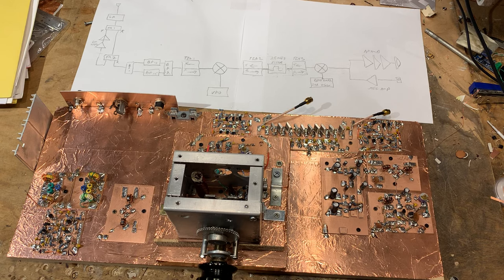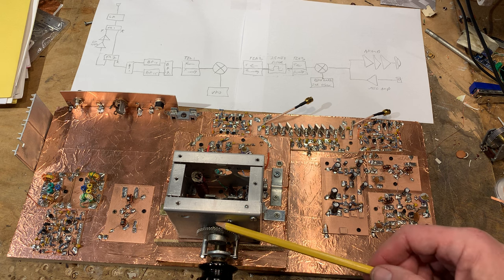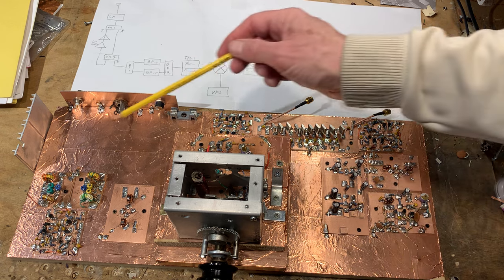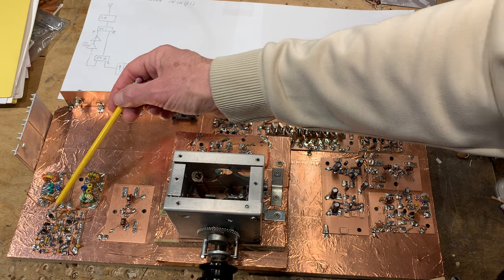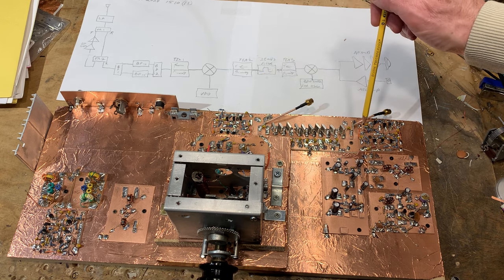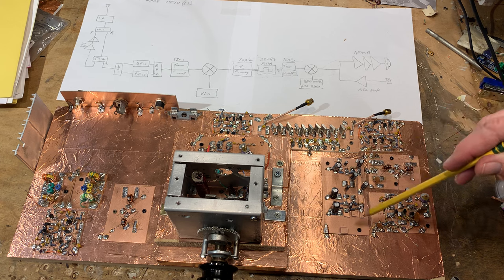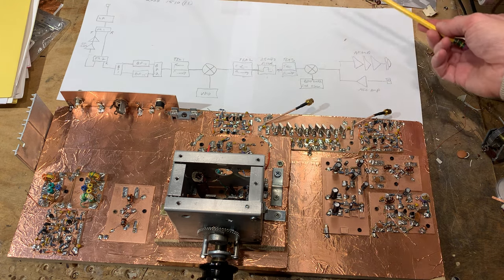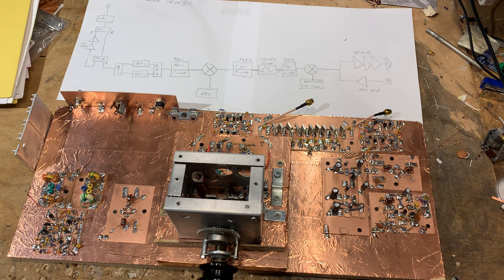A Homebrew 15-10 SSB Rig for the Dominican Republic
A homebrew 15-10 SSB Rig for the Dominican Republic:  This is my second build of this rig.  I am using a 10 pole crystal filter that I built for the first build, but did not use.   I am also using the tuning capacitor from a Galaxy V's oscillator -- I like the anti-backlash gears and the reduction drive.  This rig is built on a pine board covered with adhesive copper tape.  It has been built stage-by-stage on copper-clad boards using the Manhattan construction style. The structure of the rig is basically that of a BITX rig -- the RF and IF amplifiers are Termination Insensitive Amplifiers.  Soon the receiver will be completed. I will then build the stages needed for the transmitter portion of the transceiver.  I will take this rig with me to the Dominican Republic.